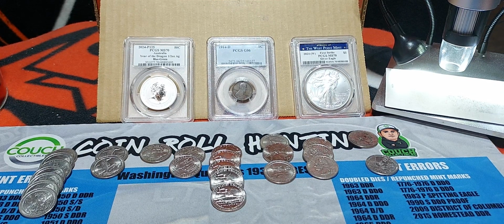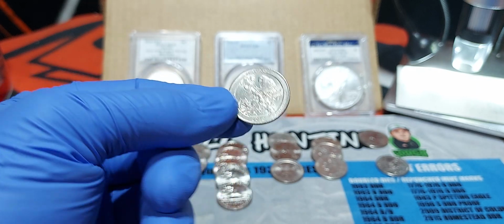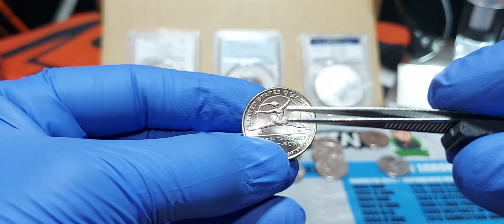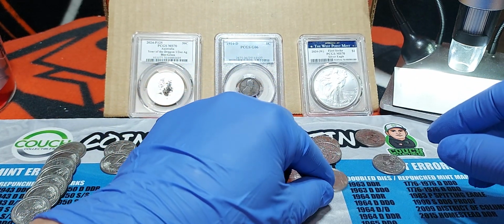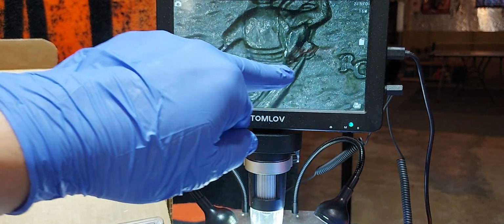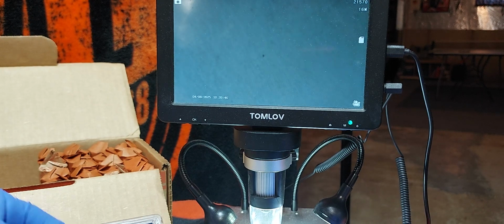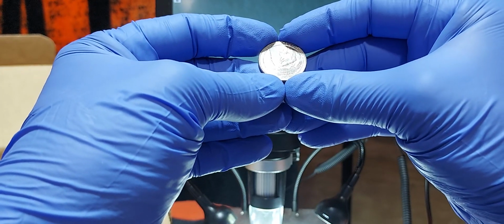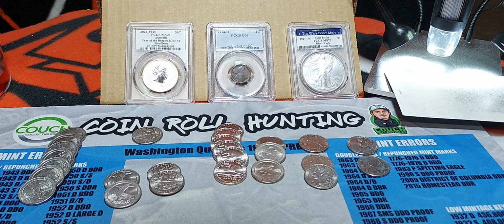Surprising Finds Box 8 2025 Mid-point recap of errors and varieties